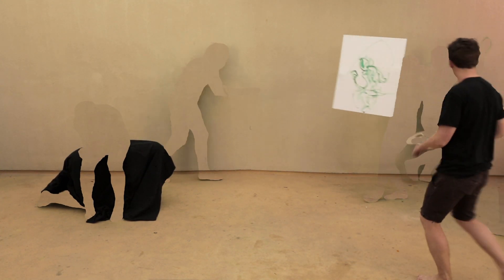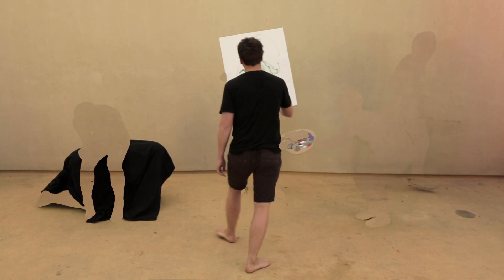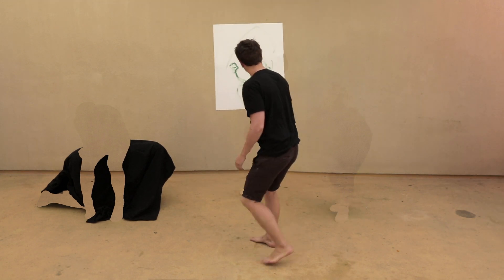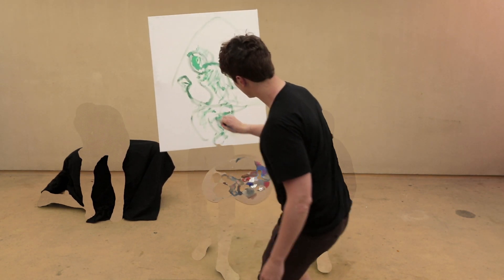OK Go - I'm Not Through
WINNER of the Saatchi & Saatchi Music Video Challenge for OK Go.

Directed by Nelson de Castro

Thank you all for making this project possible and everyone who supported us.